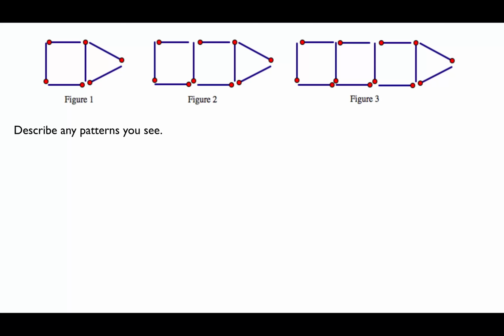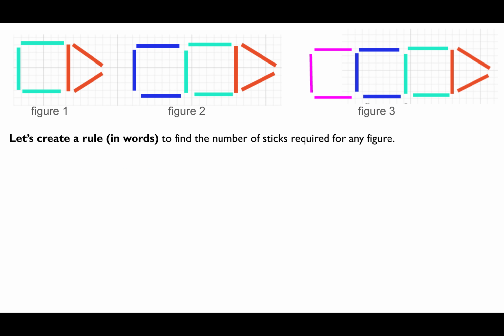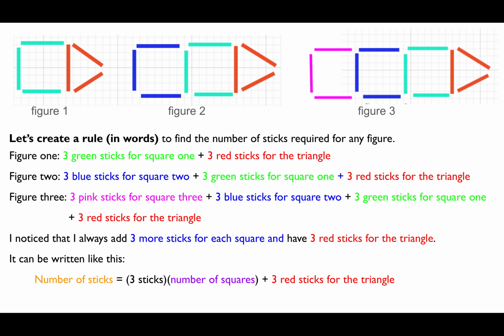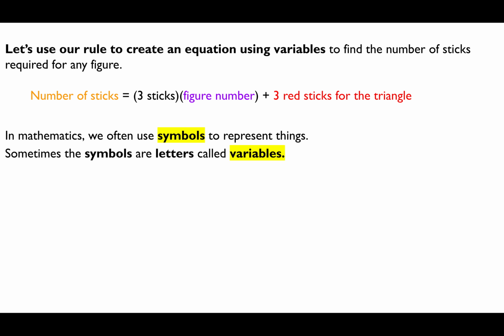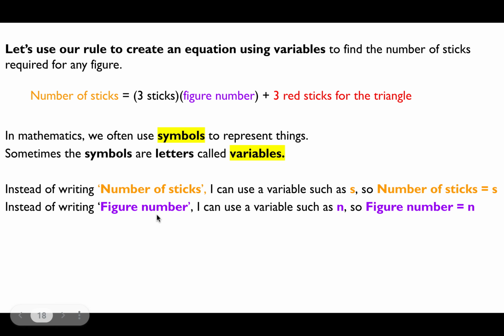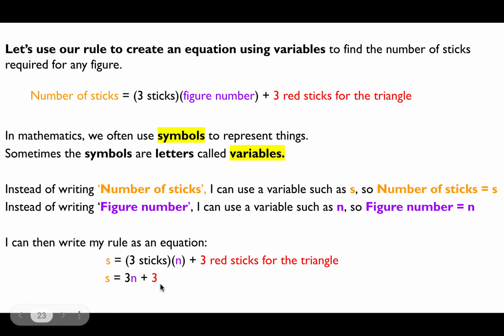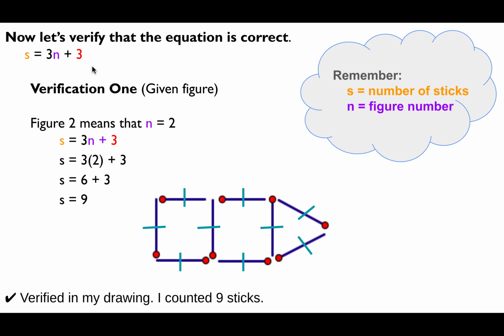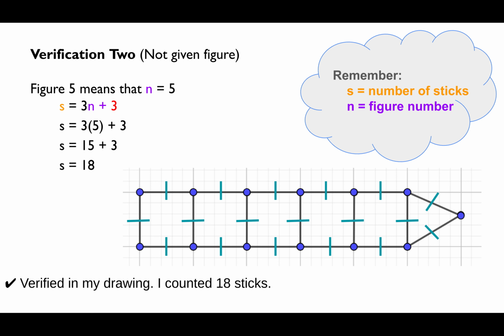From Patterns to Equations: Using Variables to Describe Rules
In this video, we explore visual patterns and how to turn them into algebraic rules using variables. Starting with simple stick diagrams, we build a pattern, describe it in words, and then write it as an equation using variables like n and s. It's a great way to see how math moves from pictures to powerful formulas—all in a way that makes sense.